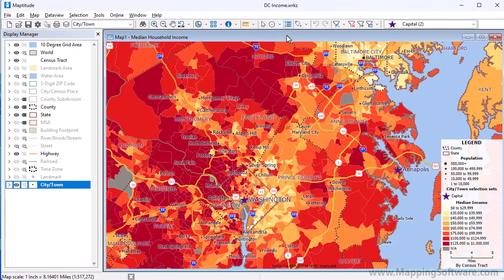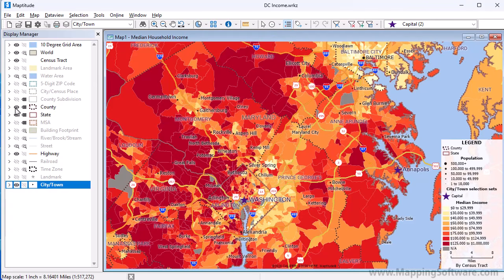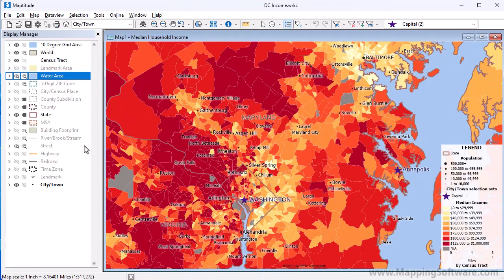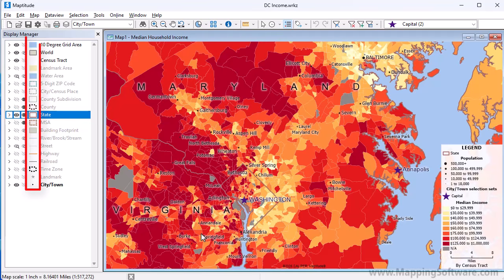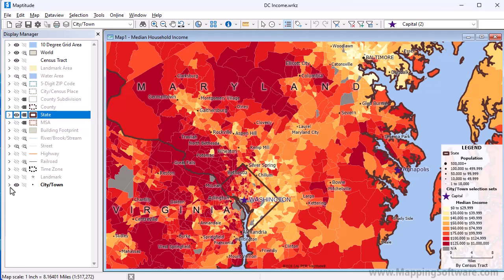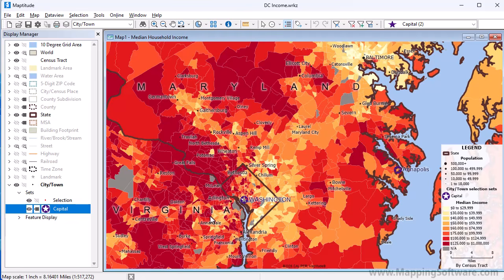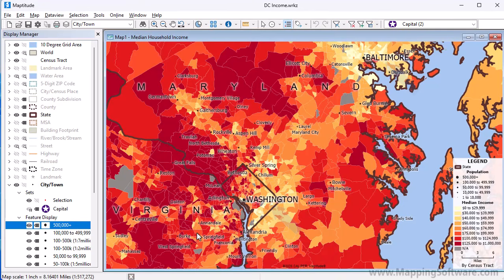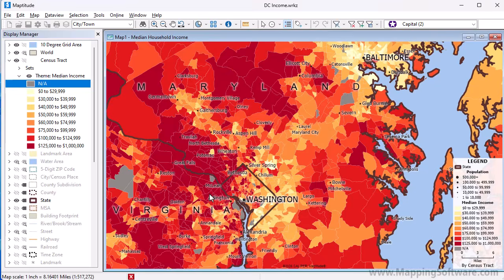Maptitude Display Manager: Layers, Labels & Styles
Turn layers on and off, restyle features, and change label settings from one panel instead of hunting through menus.

📝 Video Summary
The Display Manager lists every layer in a map and shows at a glance whether each one is visible, auto scaled off, or hidden. This tutorial covers toggling visibility, overriding and restoring auto scaling, and changing labels and styles directly from the panel. It also covers selection sets, feature displays and theme items, which all behave the same way as layers.

⏱️ Timestamps
0:00 - What the Display Manager shows
0:19 - Hide and show layers, and auto scaling
0:49 - Change labels from the Display Manager
1:19 - Change layer styles
1:45 - Selection sets and feature displays
2:44 - Restyle theme items

🔑 Key Takeaways
- One symbol per layer tells you whether it is visible, auto scaled off, or always hidden
- Clicking the auto scale symbol forces a layer visible at every scale, and Restore Show/Hide puts it back
- Labels and styles are edited from the panel rather than from a separate menu
- Selection sets can be made inactive without losing their members
- Theme items can be recolored individually, one class at a time

How many layers does your typical working map have?